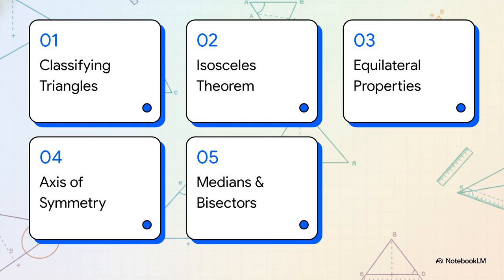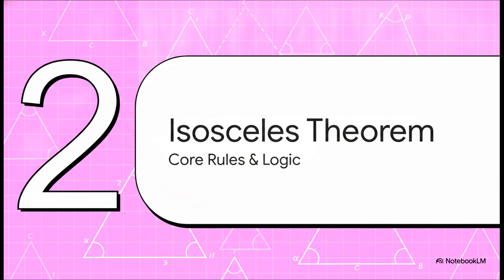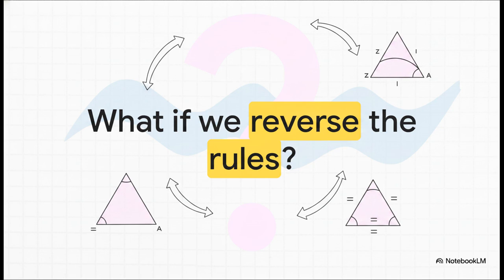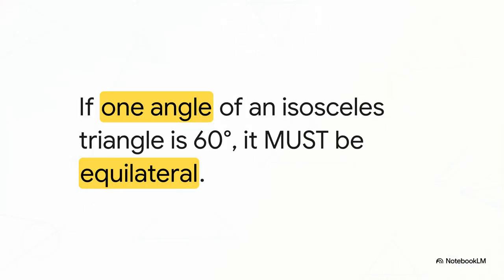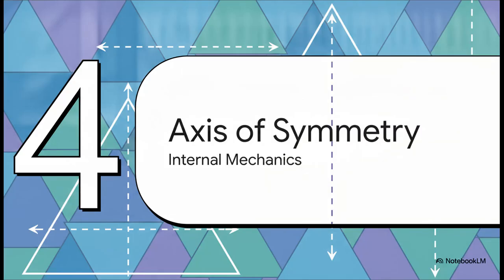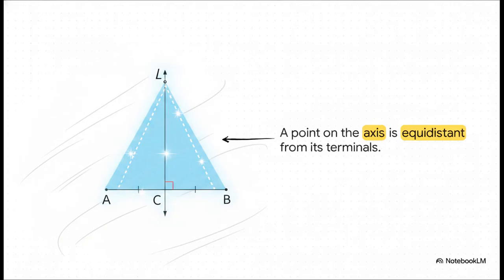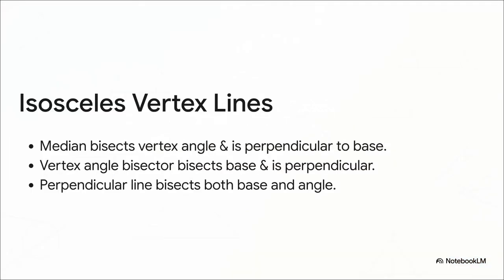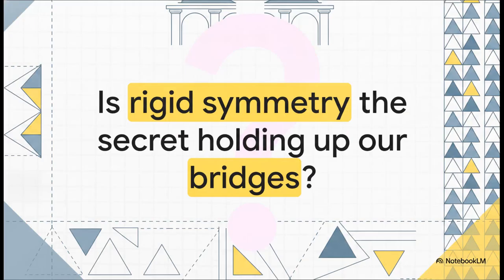Isosceles Triangle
Math For 2nd prep.